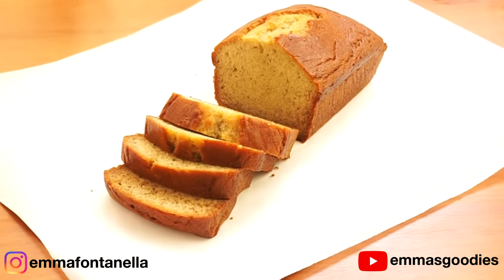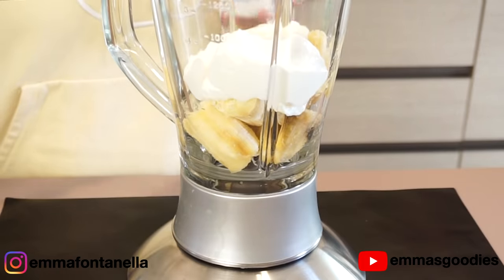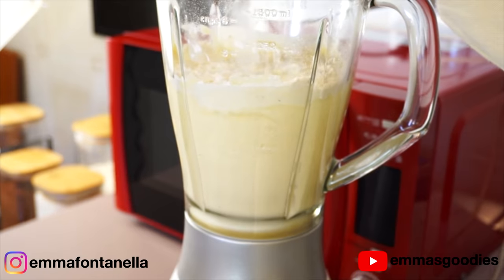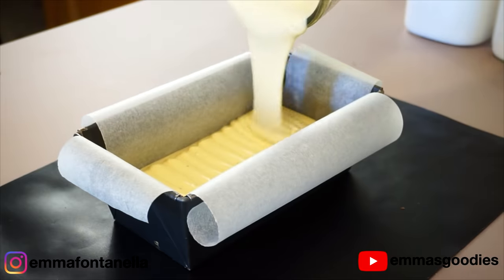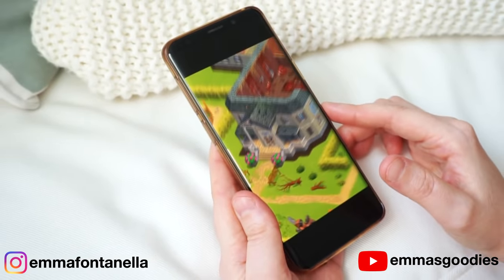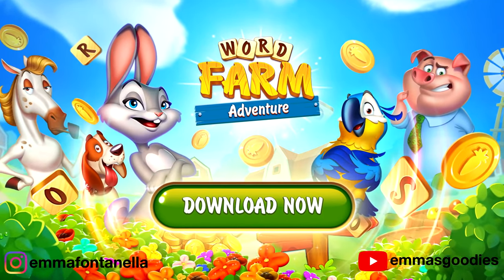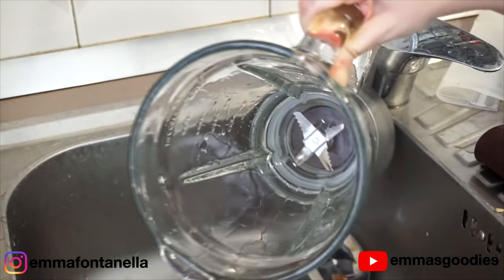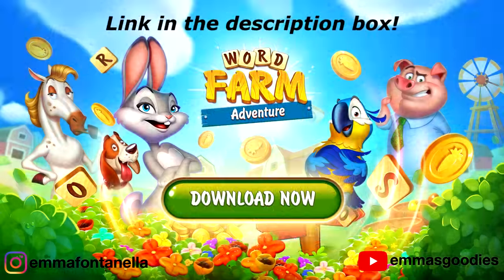Banana Bread Recipe in a blender!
1 MINUTE BANANA BREAD RECIPE! Banana Bread Recipe EASY & Moist! 🌽 Install Word Farm Adventure for Free ✅ ✅ ✅ ✅ to help save the animals and become the hero of the farm!!

1 Minute Blender BANANA BREAD RECIPE:

190g All Purpose Flour( 1 1/2 cups)
1 tsp Baking Soda
1/2 tsp Salt
150g Sugar (3/4 cup)
100g Melted Butter (3/4 stick) OR 1/2 cup Oil
2 room temp LARGE Eggs
2 Large Ripe Bananas
1 tsp Vanilla
140g room temp Greek Yogurt (5 ounces) Generally it's one container.

➤  Please read the full recipe on my website BEFORE making this banana bread recipe!